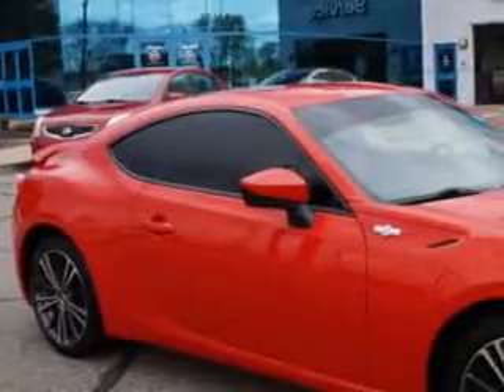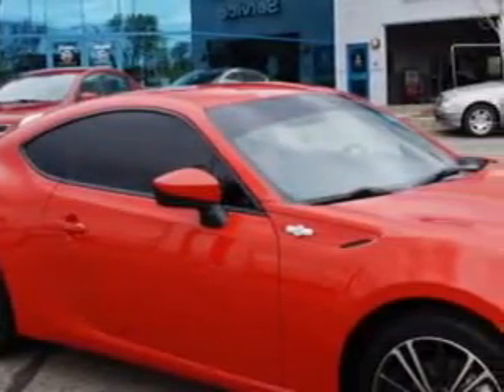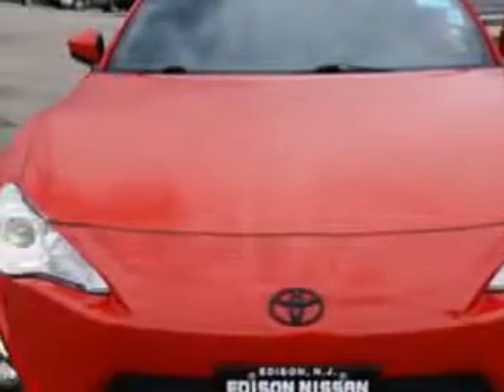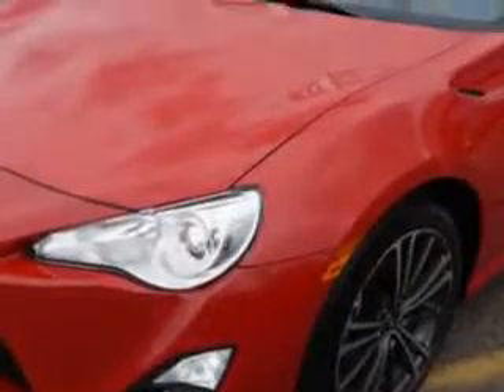2014 Scion FR-S Edison Nissan Edison, NJ 08817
Scion FR-S Imagine driving this Hot Lava Scion Fr-S 2 Dr Coupe, equipped with a 4 Cylinder engine and a 6-speed manual transmission. Enjoy an impressive 30 miles to the gallon on this great car with features like Windows, Rear Defogger, Suspension, Front Shock Type: Gas Shock Absorbers, Suspension, Rear Coil Over Shock, Windows, Lockout Button, Windows, Front Wipers: Variable Intermittent, Power Windows: With Safety Reverse, Suspension, Front Arm Type: Lower Control Arms, Suspension, Front Spring Type: Coil Springs, Suspension, Rear Coil Springs, Exterior Mirrors, Heated, Daytime Running Lights, Tail And Brake Lights, LED, Seats, Front Seat Type: Bucket, Front Suspension Type: Macpherson Struts, Rear Spoiler, Vanity Mirrors, Dual, Spare Wheel, Steel Rim Type, Rear Seats, Center Armrest, Seatbelts, Seatbelt Pretensioners: Front, Tachometer, and much more. Enjoy the drive and have peace of mind in this Scion Fr-S. See us at Edison Nissan today!
MILES: 18,252
VIN:JF1ZNAA13E9704904

Edison Nissan
401 Route 1 South
Edison, New Jersey 08817